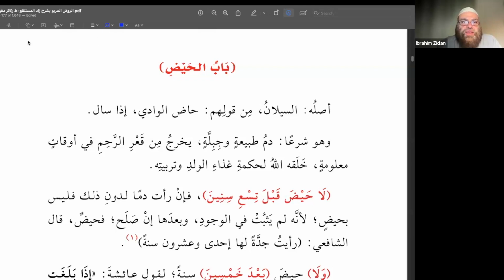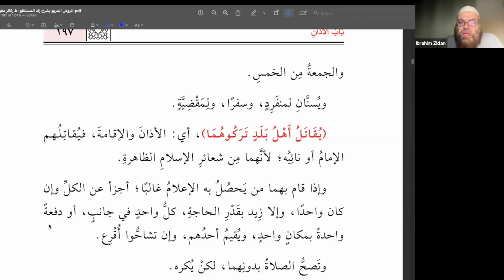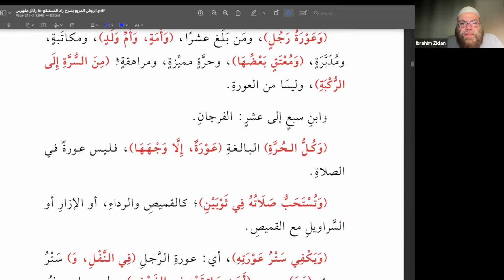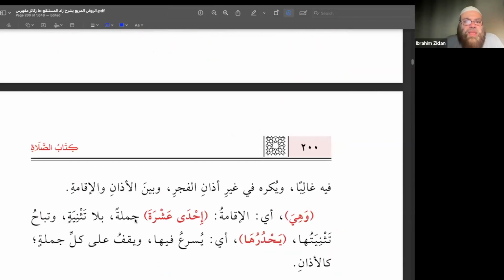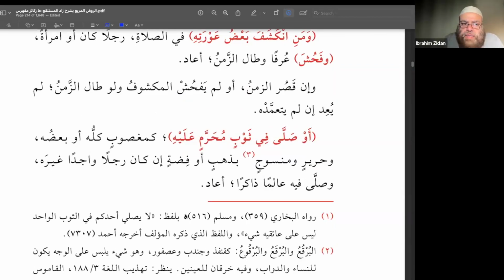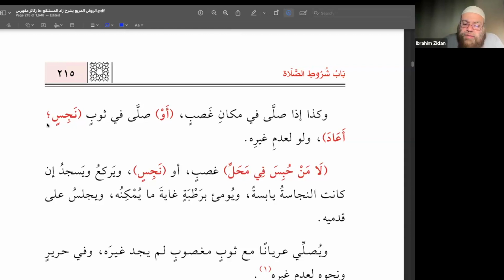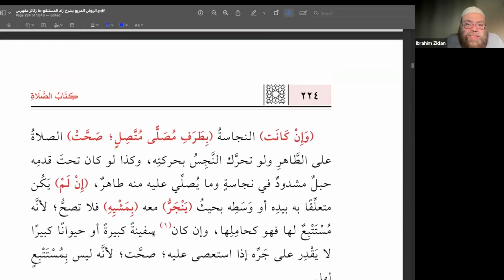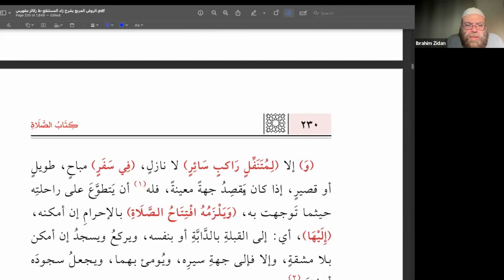Al-Rawd al-Murbi'- A Detailed Commentary on Zad al-Mustaqni, Part 60 (Review) | Sheikh Ibrahim Zidan